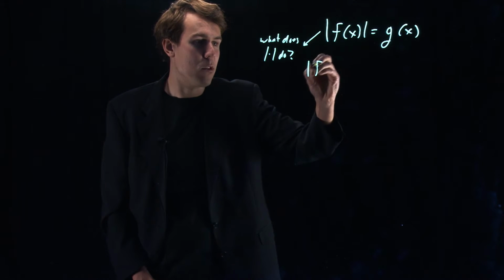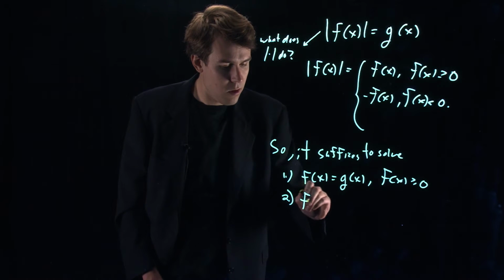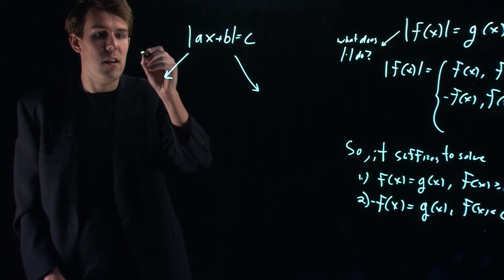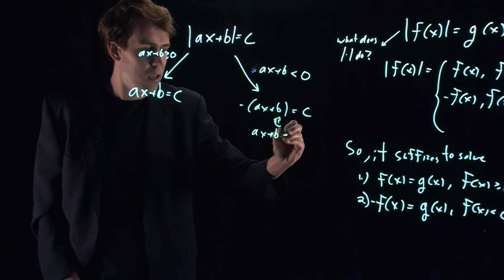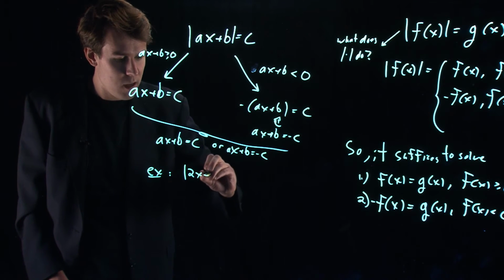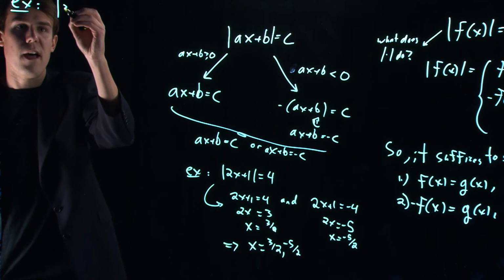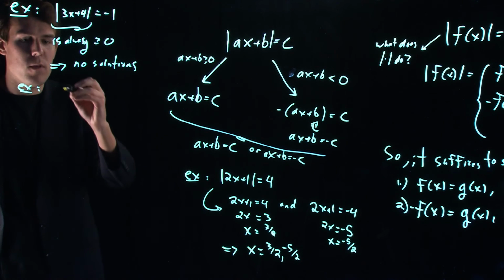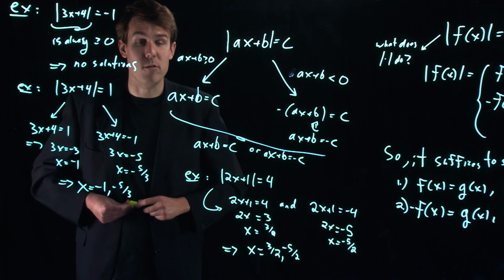algebra 2 4 2